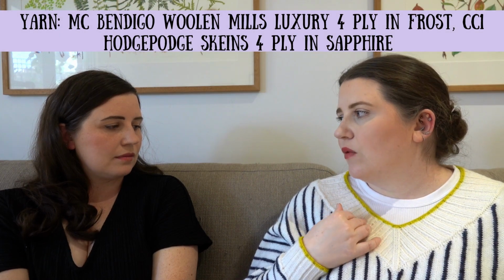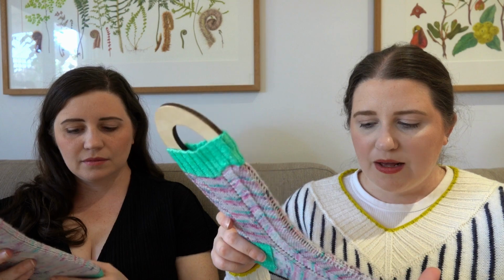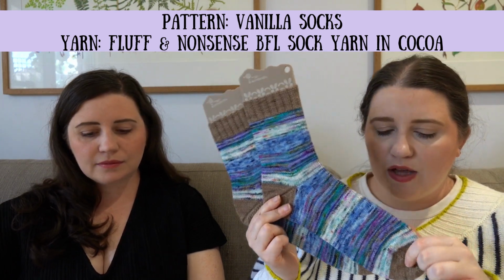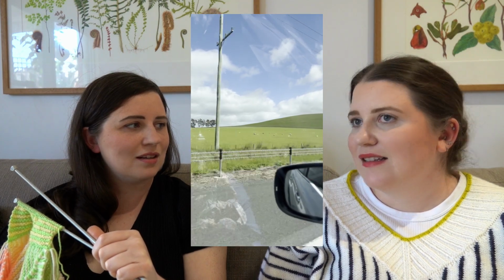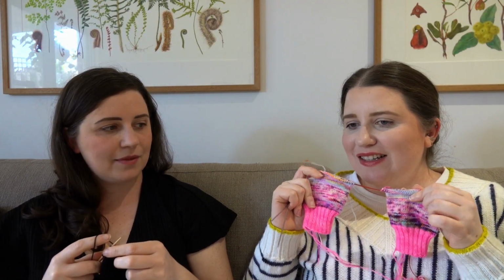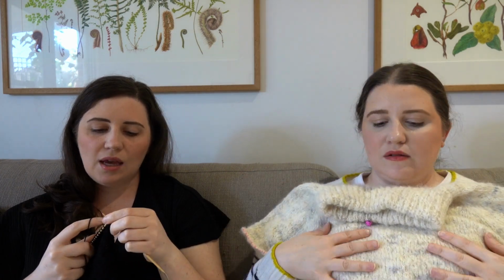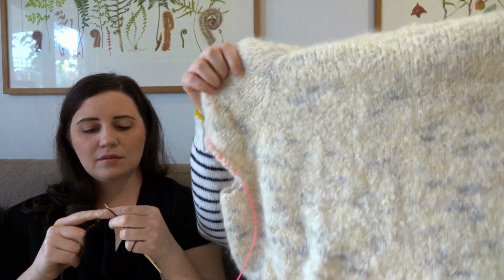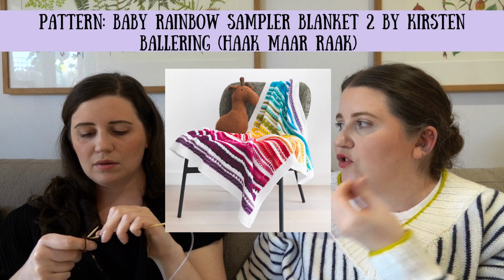Lavender Cottage Fibre Arts Podcast Episode 17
Welcome to episode 17 of our podcast. Today we have just knitting FOs and WIPs and some ideas for other crafts in our Dreamweaving section. Keep watching to the end for a little appearance from our crafty helper Juliette.

This podcast was recorded on the lands of the Wurundjeri people of the Kulin nation. Sovereignty of these lands has never been ceded. It always was and always will be Aboriginal land. We pay our respects to their elders past, present, and emerging and to any Aboriginal people that may be watching this video.

Yarn (MC): Bendigo Woollen Mills Luxury 4 ply in Frost
Yarn (CC1): HodgePodge Skeins 4 ply in Sapphire

Hot off the Hooks:
Brisbane Socks by Kath Martin (@mindfulmelbournemaker )
Yarn: NNK Yarns High Twist Sock in Christmas 2023 Sock Set

Yarn: Unknown from stash

Blue Scrappy Socks
Pattern: My vanilla sock recipe
Yarn 1: Fluff and Nonsense BFL 4 ply in Cocoa
Yarn 2: Hue Loco Phyllis Sock in About Damn Time

WIP it Good:

Yarn: Knit Picks Brava Sport in Pastel Rainbow (kit)

Yarn: Fiddlesticks Cedar in Black

Pink Scrappy Socks
Yarns: Various pink and purple leftovers

Yarn: Wool and Works Suri Silk DK in Fur Coat

Baby Rainbow Sampler Blanket 2 by Kirsten Ballering (Haak Maar Raak)